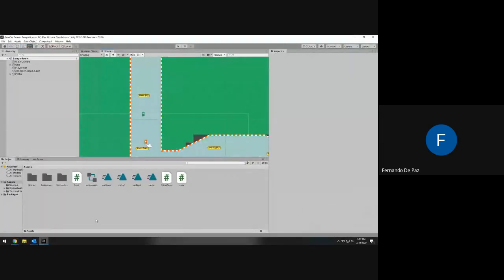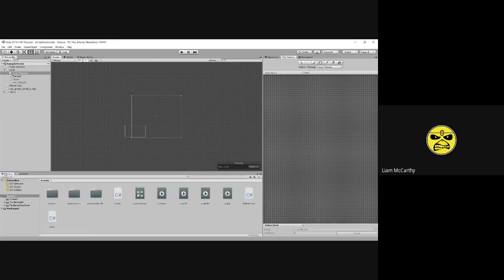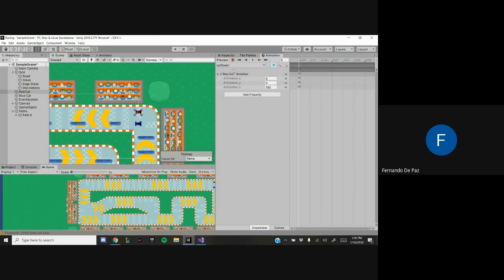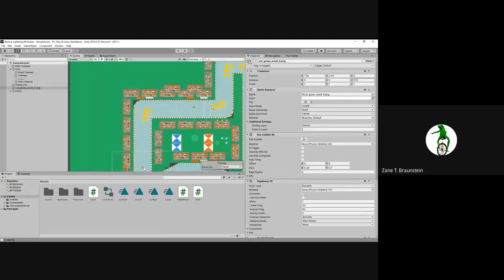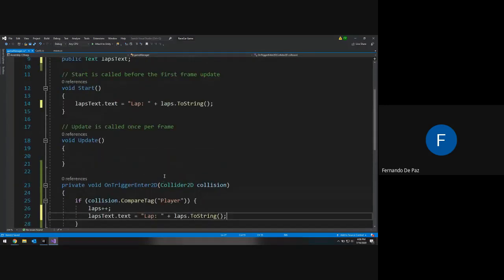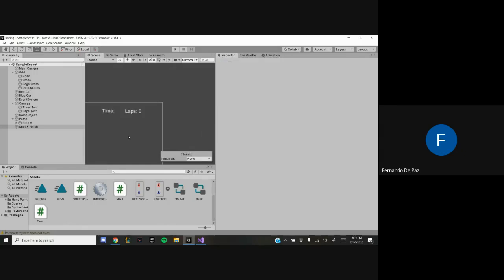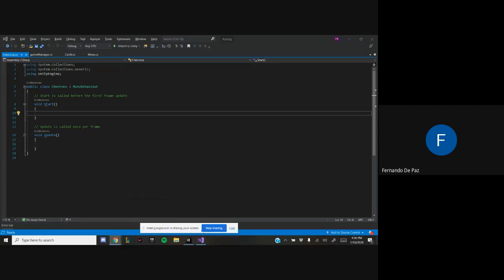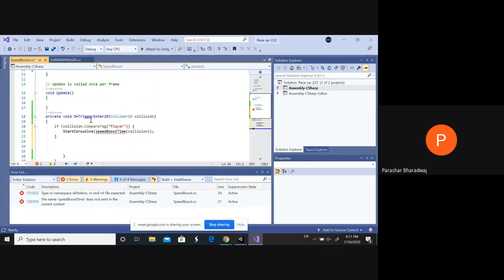Game Design : Race Car (cont'd)